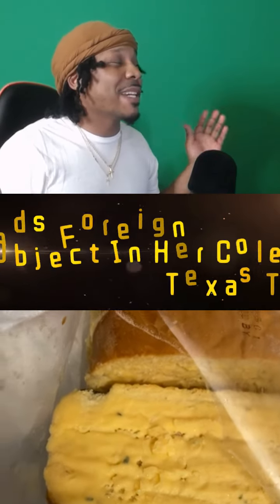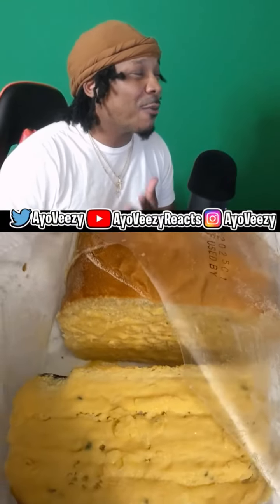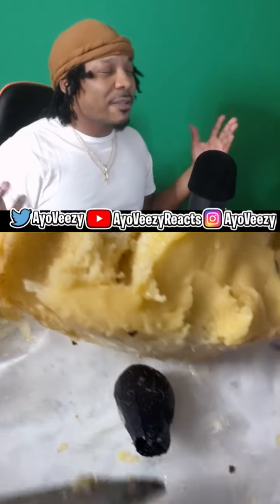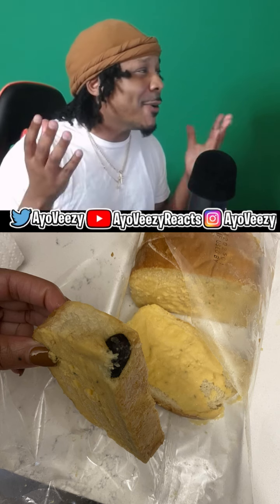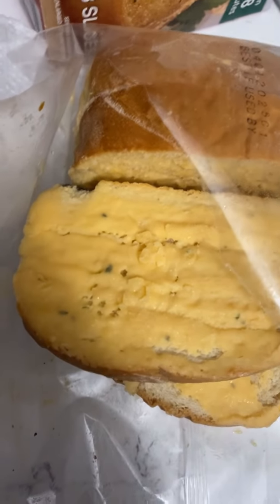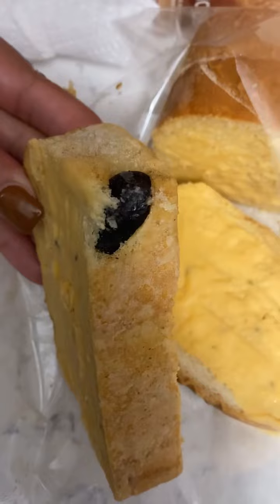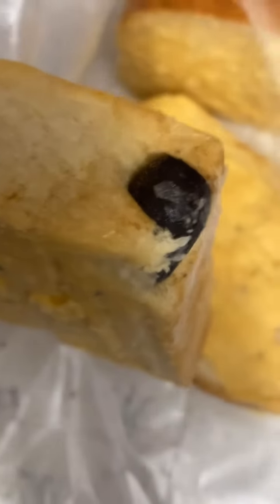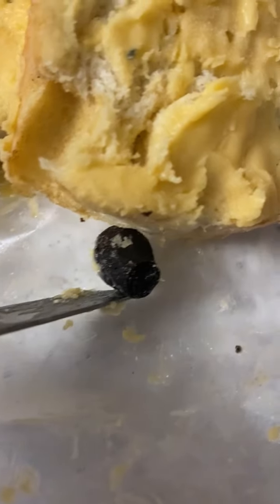EWWWWWW!! Woman Finds Foreign Object In Her Cole's Texas Toast?!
It looks like @colesbreads has some explaining to do after a woman finds a foreign black object inside of her texas toast..Originally thought to be some kind of mold..after some convincing..she pried the object from the bread just to rule out the possibility of it being a bug..Maybe its a piece of equipment that broke off during production ..who knows. regardless here's her reaction to finding whatever the hell it is lol
video credit Chyna Jade Harvey (Fb) @jadeexoticish (Ig)

Everything from relationship advice ..reacting to hip hop drama and everything else in between..might even get a sprinkle of politics!